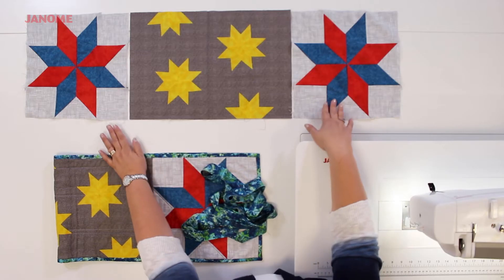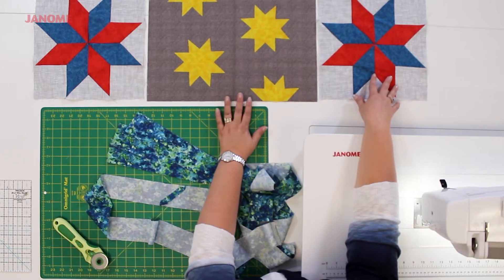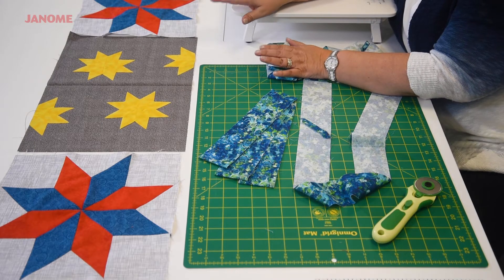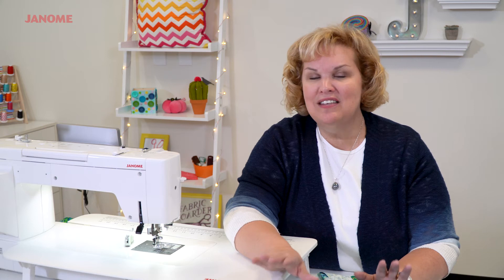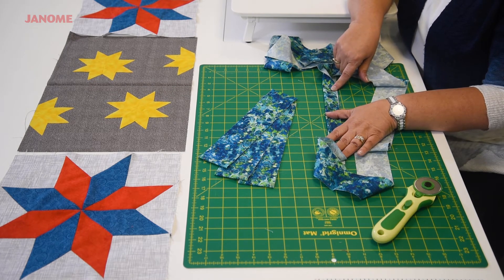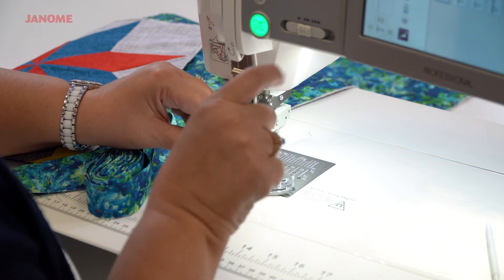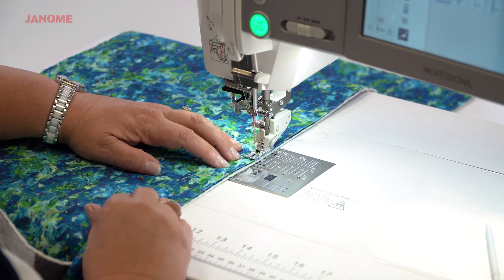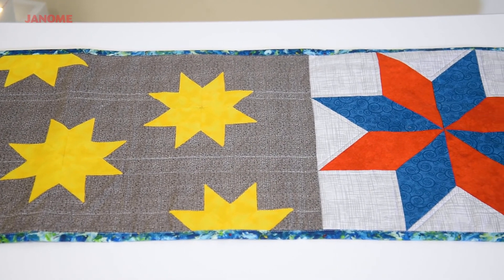Finishing the Lemoyne Star Table Runner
You’re in the HOME STRETCH! Follow along with this tutorial for tips on how to finish The Lemoyne Star Table Runner. Kimberly Einmo will walk you through how to piece your three blocks together, in which order you should apply the layers for your quilt sandwich, and which feet to use when sewing your binding on. In case you missed a step in this 4-part video series,

BUT WAIT! The fun isn’t over… Kimberly Einmo has tons of projects ahead that we’ll release to you over the next couple of weeks.

To find the featured Janome products in stores, visit: Janome.com/find-a-dealer